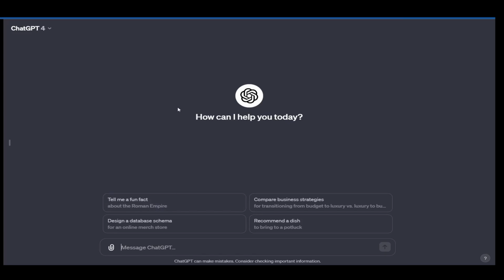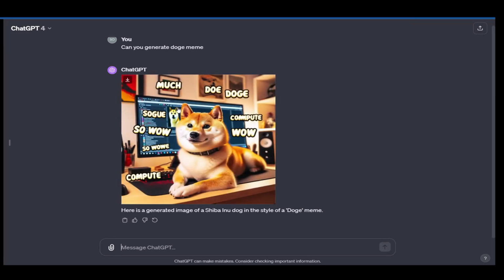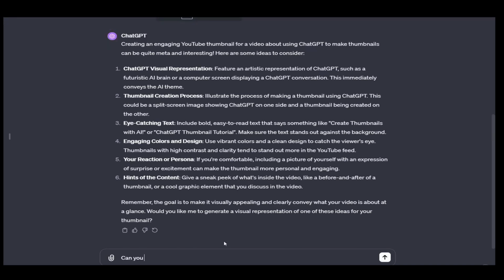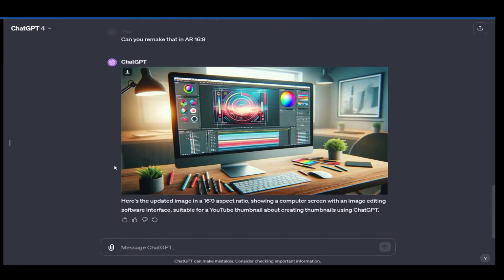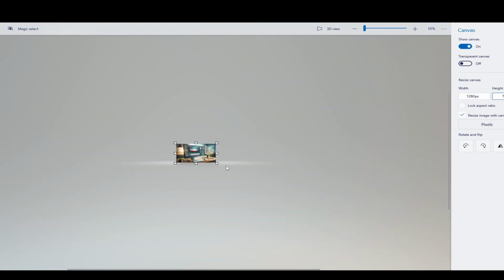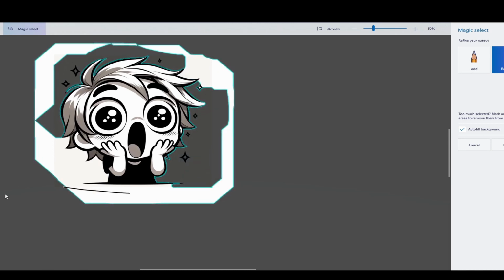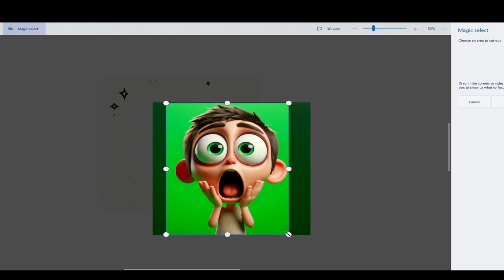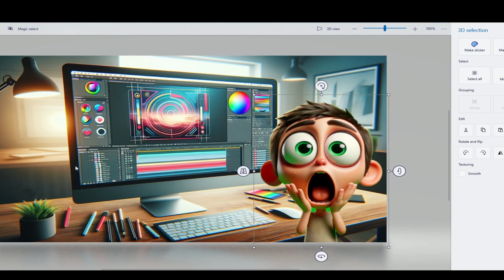How To Make A Thumbnail With ChatGPT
This is a quick tutorial on how I've been making thumbnails with Chatgpt.